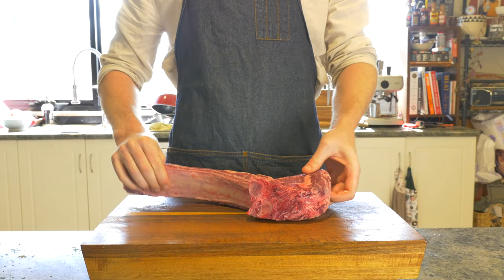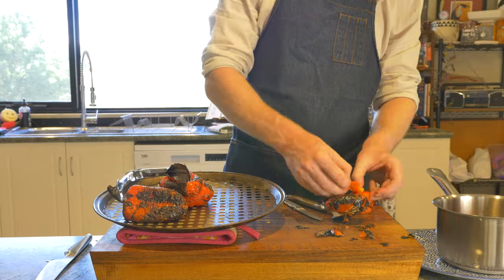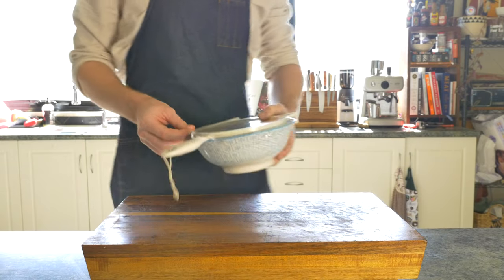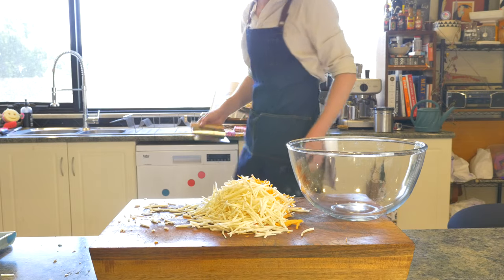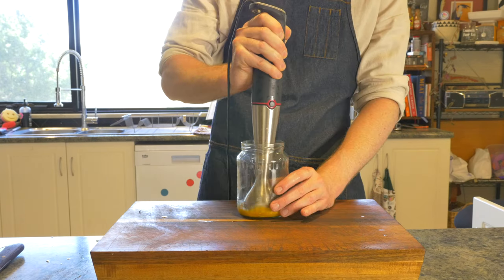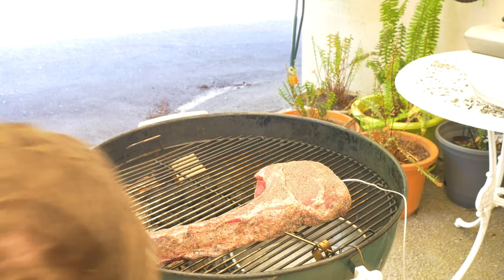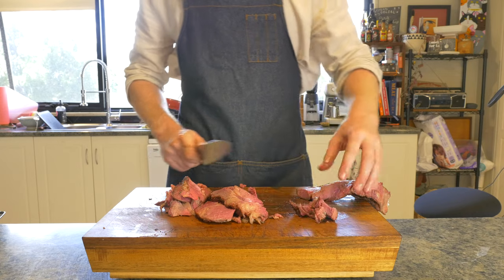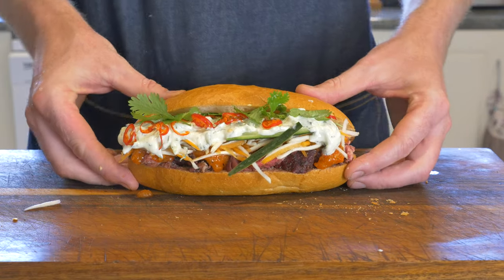The Alexander Volkanovski Knuckle Sandwich (Bánh mì) | The Between Bread Show | Fight Food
Being a MMA fan I am of course a loyal follower of the Australian UFC featherweight champion Volk.  I love the way in which he fights but also how he conducts himself outside of the cage.  Not the least of which, the man loves to cook, what's not to love.

For this Between Bread we dive into volks family heritage. We cover:
How to make a Yugoslavian Ajvar,
How to prepare a Greek Tsuzuki,    l
How to make Vietnamese pickled Daikon's and Carrots,
How to make your own Vietnamese mayonnaise
PLUS how to reverse sear a massive tomahawk steak!

It's a lot to digest.  So kick back, knuckle down and have a look at this special edition of the UFC champs kick ass Bahn Mi.